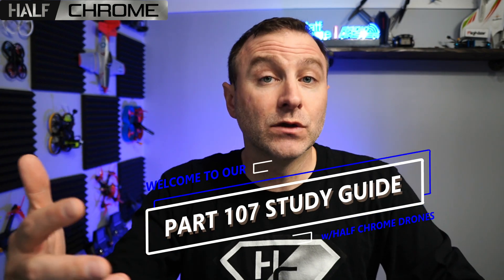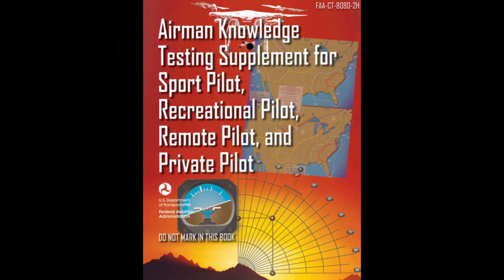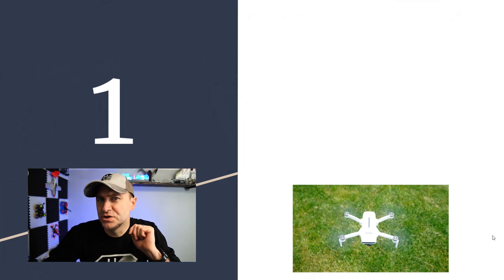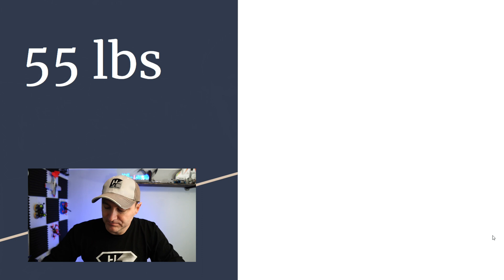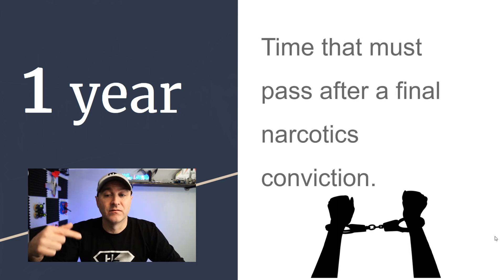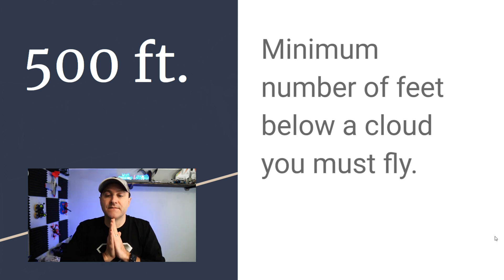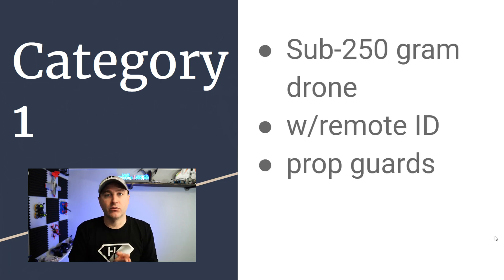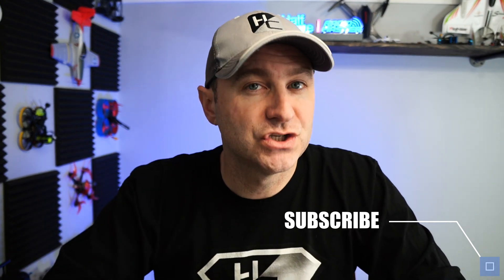Pass the FAA's Part 107 Exam | Part 8 QUICK REVIEW | Part 107 Study Guide 2023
👉Go here for all of our study guides, videos, condensed supplements, and more:

0:00 - Tips, tricks, and helpful information to pass the part 107 exam
2:30 - Important information and numbers that you need to know for the FAA 107

👉What are the best drones for a pro pilot?
Best under $2K- Mavic 3 Classic
Best overall- Mavic 3